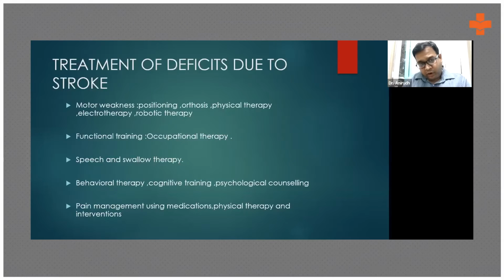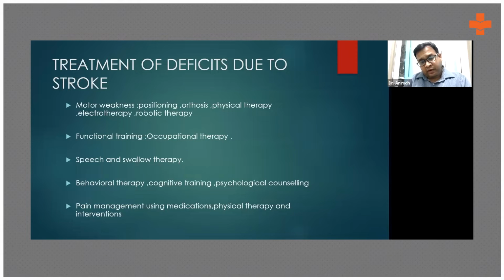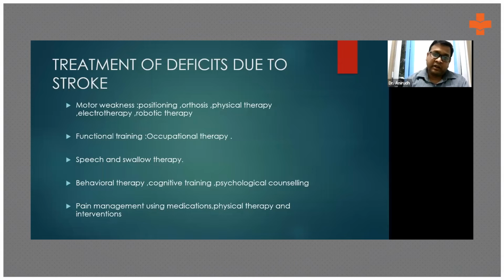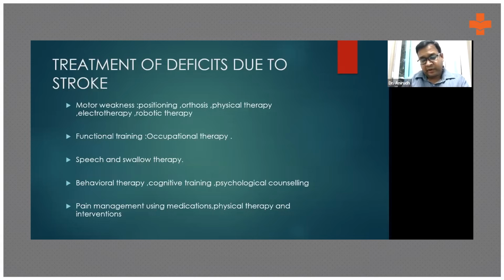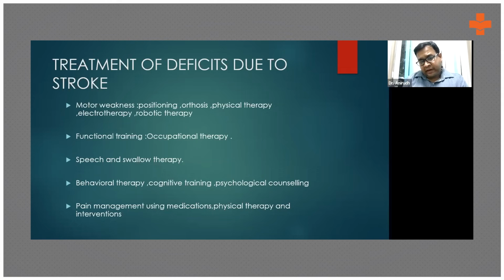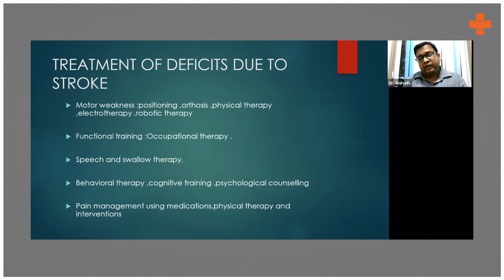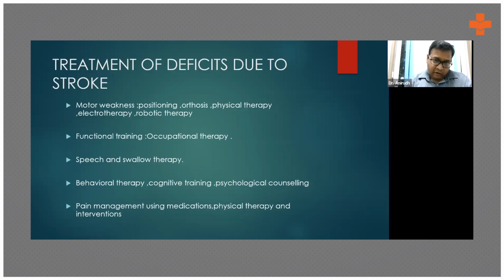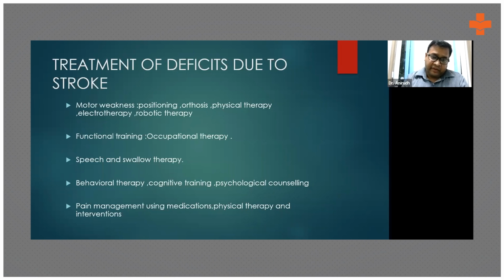Treatment of Deficits due to Stroke | Medical Case Discussion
Stroke rehab usually depends on the severity and complications that result from the treatment as side effects. At times, speech therapy, occupational therapy, cognitive training and pain management medications are a must to recover from stroke treatment. Post-rehab therapies are critical for effective recovery from stroke.

Dr. Anirudh Chirania, MBBS, DNB - Rehab & Physical Medicine Specialist gives us an overview of the treatment of deficits due to stroke.